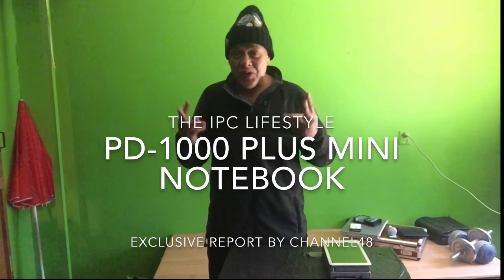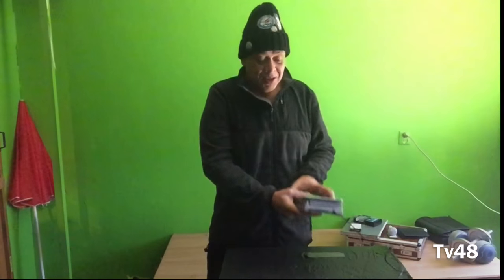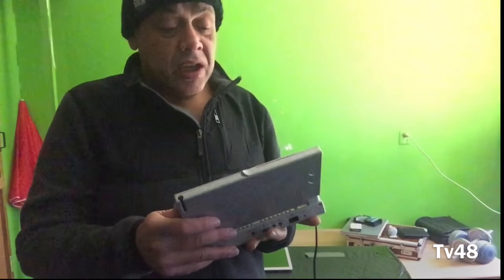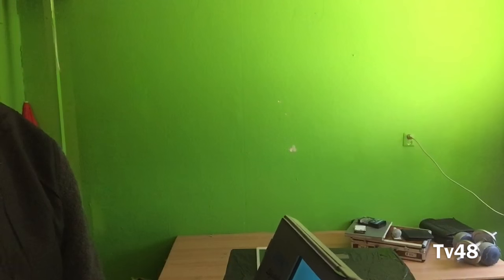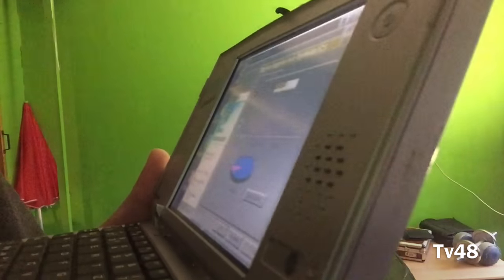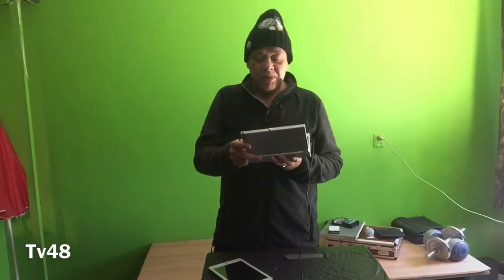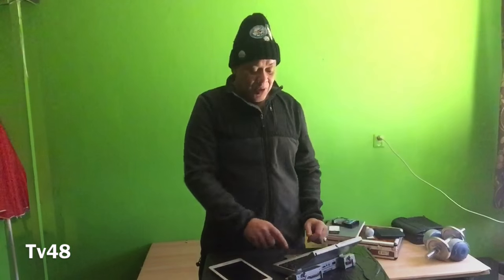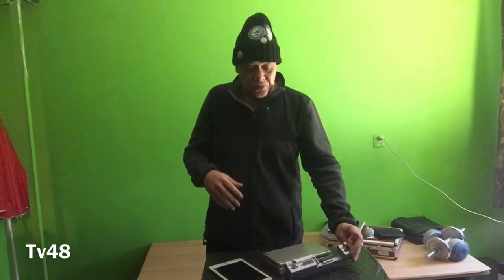WORLDS FIRST SMALLEST TOUCHSCREEN LAPTOP : 1998 VINTAGE 10 inch IPC PD-1000 - REVIEW - 2016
Attention Please watchers.

This is the ONLY Video world Wide on Youtube showing this device is 100% condition in a decent created videos.
Handle with love ..

About 18 years ago , the first mini Laptop was created and it was 10 inch , was powered by Windows 98 and even had touch screen but costed more then the normal Laptop User would want to pay for a Laptop used by the riches of the riches in 1998 when it first came out.

This laptop was as first seen in a James Bond Film , the name you must spare me , but if you know it , please post it in the Comments so I can update this description.

SPECS for the friends
The PD1000

The Palmax PD100 is a sub notebook slightly larger than the Libretto. It's about the same size as the Sony VAIO PCG-C1 or the NEC Mobio NX.
Note : Palmax sold their notebook line to Tidal Power
For the search engines and for you surfers out there : Sometimes, the PD1000 is also sold under the names
IPC lifestyle mininote 166 (Germany)
BESTpal (Scandinavia)
FOREFRONT (UK)
Topline Mininote PD1000/PD1100 (Netherlands)
or some variation thereof. They are all the same. For more resources see the bottom of this page in the link section.

My Friend Andreas Schweitzer.
has a great article about this
laptop and he even installed Linux on it , while in the video I said that that would not be possible ..so I update that right now here, This thing can run LINUX .

This is the specs part of Andreas Article and the link under it
with bring you to his page,

There is also a more powerful version available, the PD1100 with a faster CPU and a larger hard drive. The notes given on this page should apply to the PD1100 as well.
The Seatech Stingray seems to be a (now dropped) copy of the PD1000. Therefore, this page may apply to it as well. Thanks to Christof Buergi for this.
Philipp Potocki reports
"My machine is a Seatech Stingray. Processor speed either 100 or 133 MHz, fixed disk of 1.6 GB. This is the precursor of the 166MHz/2.1GB variety; otherwise, it appears to be much the same as the more recent model.
The Stingray is apparently the same machine as the Palmax. The main difference is the label; the BIOS may or may not be the same. But then, the same chap also said that LINUX would run only on the 166MHz model, not on the 133MHz one."

My model has a 166Mhz CPU, 32MB RAM and a 2.1 GB hard drive. I didn't get the floppy drive or the CD-ROM drive. Only the docking station (as default) and a null modem cable. I may get a PCMCIA Ethernet card one day. (Which I did after everything was set up and after I've written this ... :-) It came with Win98 preinstalled.
I, of course, installed Linux on this machine. This page will give you some hints and tips if you want to do so, too. I also give the steps I performed for installing debian and stampede.

It's one little sexy mini laptop , one you don't see anymore
and the touch screen was a miracle at that time , and of course the grandfather of all the touch screens we take for granted now.

What could you do with it ?
Your asking  , what can you do with it ?
Well in todays world you can  write a book on it , while listening to fantastic music when taking a pause , You can of course also record music , with cool edit 96 because i can confirm it works , I was doing it under Windows 95 already , even urned CD's under Windows 3.11 because at that time it was more stable then 95 and 98 , I was doing it al the time with a Dell Laptop with 100Mhz running Windows 3.11 and Easy Cd Creator for Windows 3.11..
never failures  , and at 1 speed , you could make the labels and go print them and come back to remove yor Fresh Burned Music CD  that sounded way better then the ones now created under 24 speed or higher..ridiculous but true , also the Cd's we burned under 1x speed , still play fine after 15 years and the ones under 24x speed or higher , failed after 3 moths already .
It has something to do with the burning , Writing
at low speeds is  the best .

Even do this is Windows 98 . many things can still be done with this system if it comes to creativity , and of course you can play patience if you really bored.

This is to me and to maybe some of you , a Collectors Item
and I,m happy that I could show it to the youth that was Born
around 2000 , so they can see that we were coming up already at their age if it comes to multimedia computers (Computers that can play music and video) so I hope that this video will receive some love from he watchers.

Made with love by
Channel48